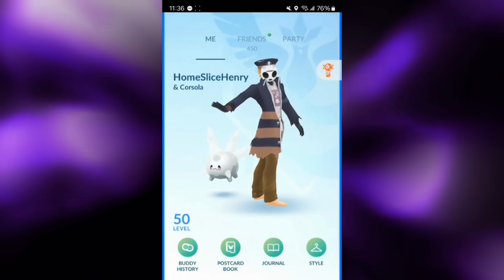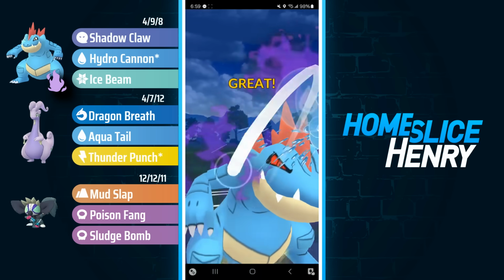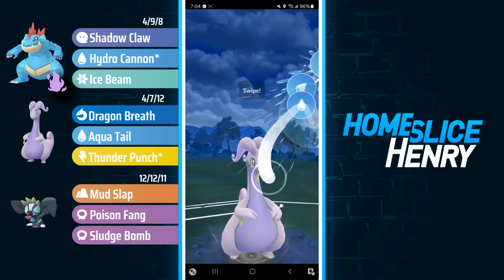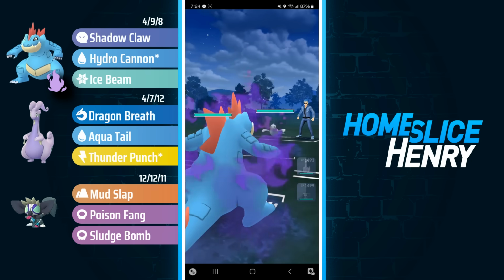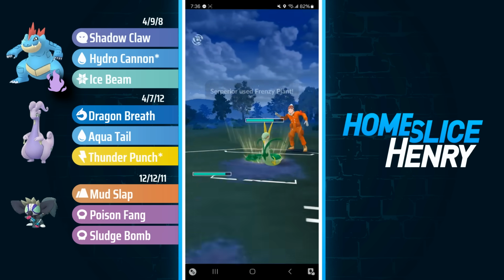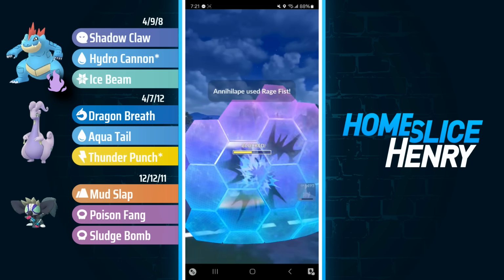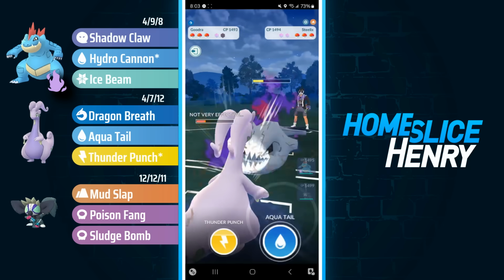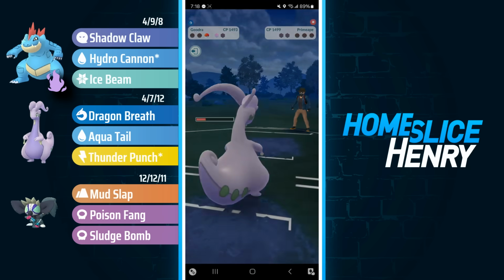A Mud Slapper with Poison Fang?? *NEW* Grafaiai vs the Great League! | Pokémon GO Battle League